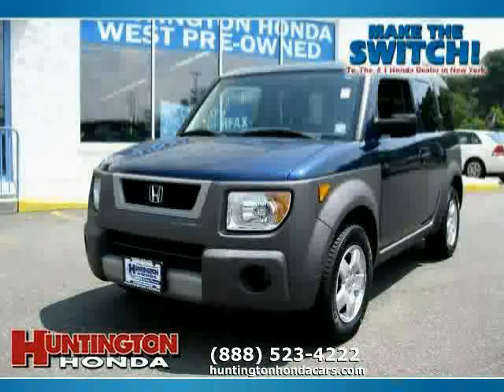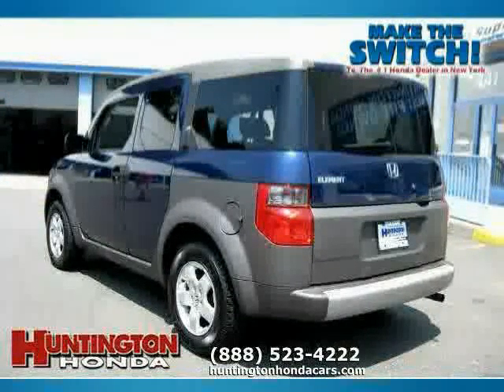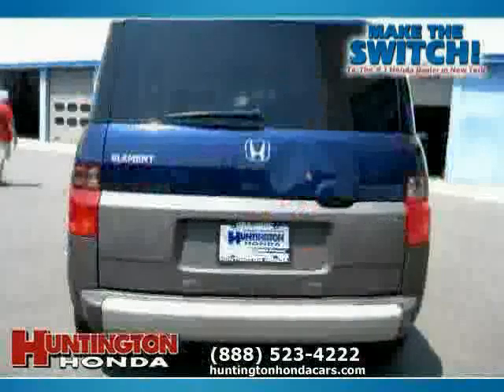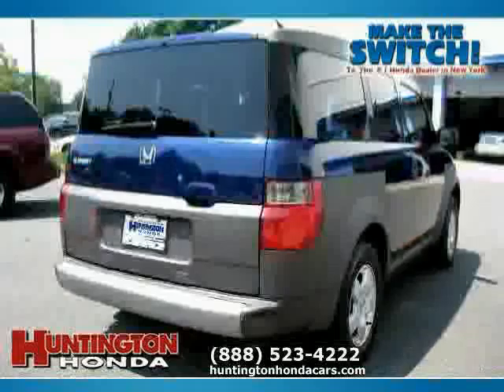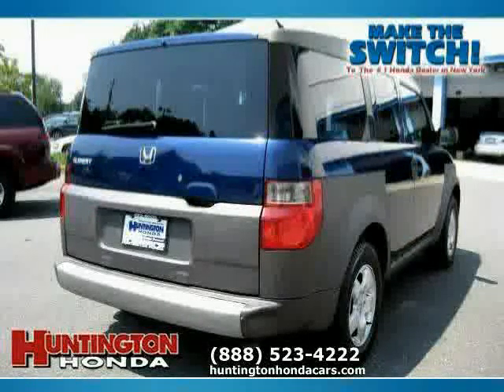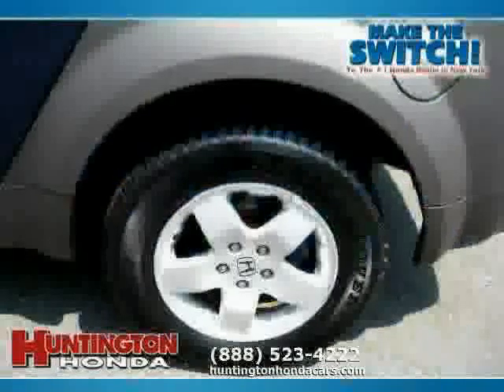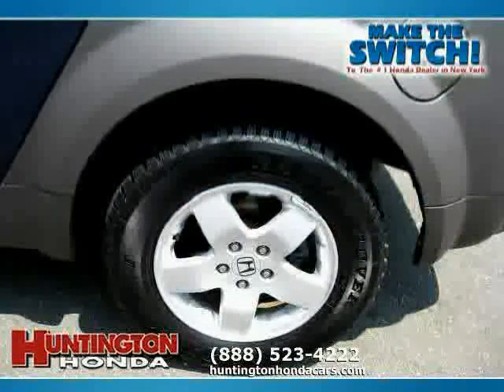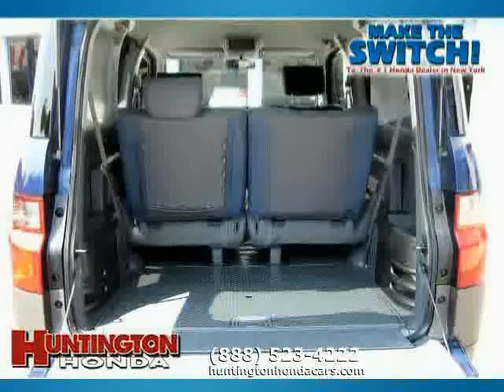Used Honda Element NY New York located in Long Island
This used Honda Element NY New York is located in Long Island and is offered by Huntington Honda and can be compared to any Honda Element in Long Island